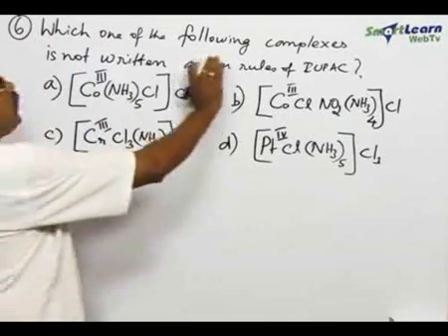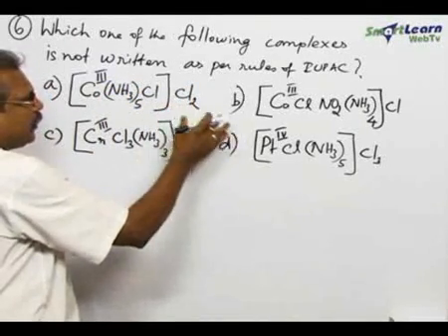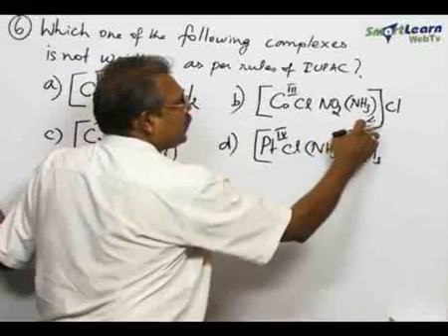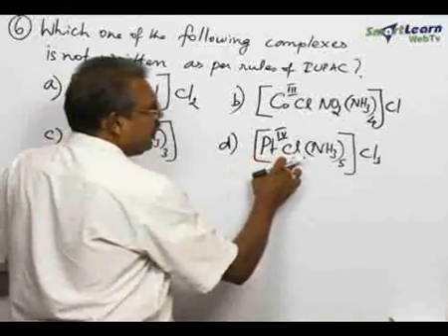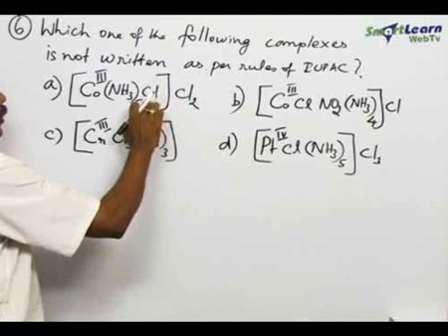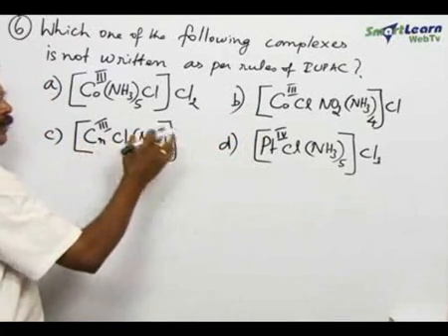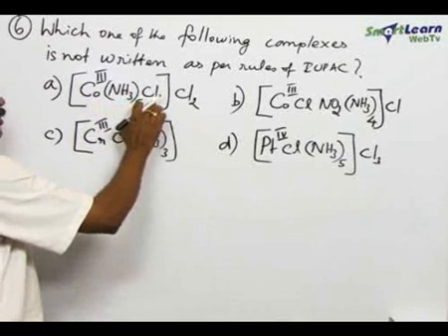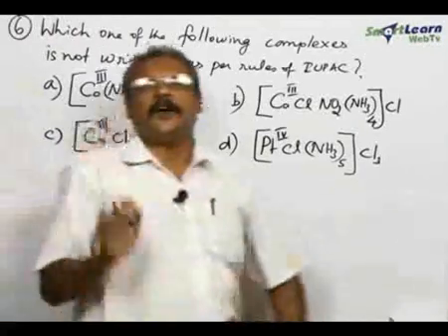Coordination compounds and Organometallics - Concept Builder 1